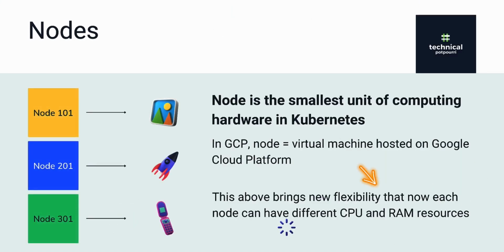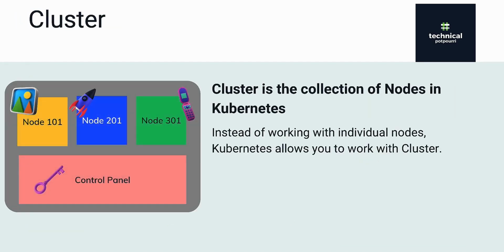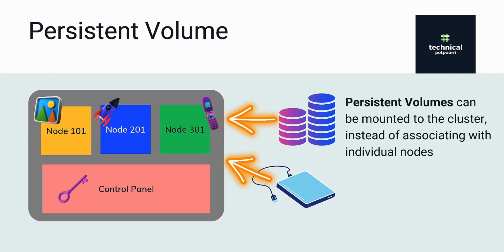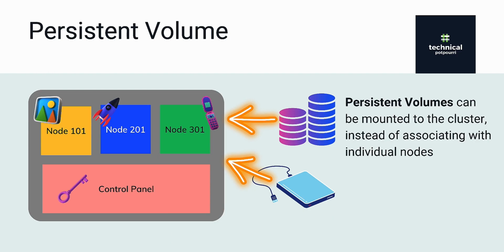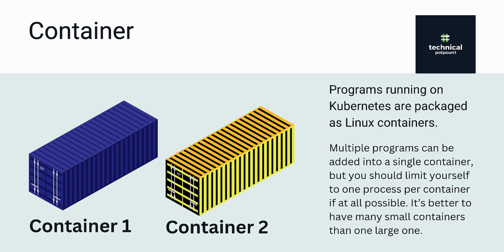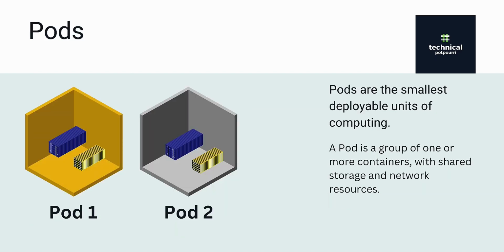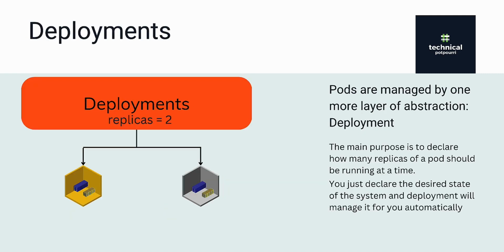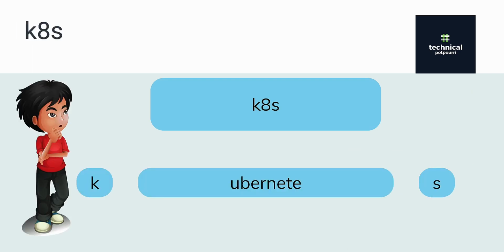Kubernetes Architecture Deep Dive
Kubernetes Architecture explained in 7 minutes. .

In this video, I will take a deep dive into Kubernetes architecture, covering topics like node pooling, storage, and persistent volumes. We'll see how these different components work together to create a well-functioning Kubernetes deployment.

If you're new to Kubernetes or want to learn more about its architecture, be sure to watch this video! By the end, you'll have a better understanding of how Kubernetes works under the hood and be able to make better decisions when architecting your own Kubernetes deployments.

In my next video, I will show you how you can configure this in Google Cloud Platform.

0:01 - Introduction
0:18 - Nodes
0:55 - Cluster
1:45 - Persistent Volume
3:38 - Container
4:12 - Pods
5:37 - Deployments
6:09 - What is k8s?
6:32 - Conclusion